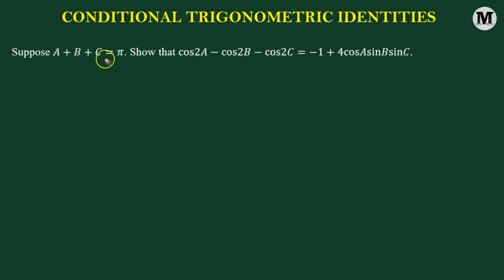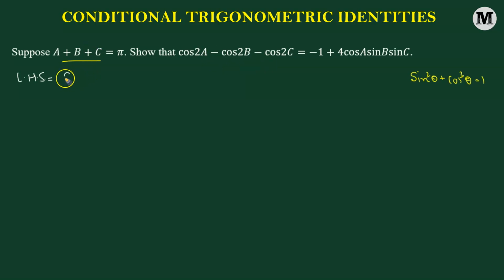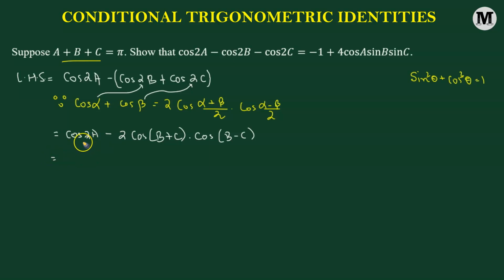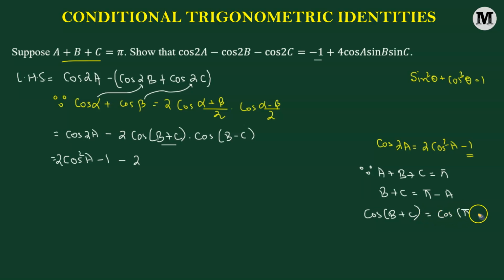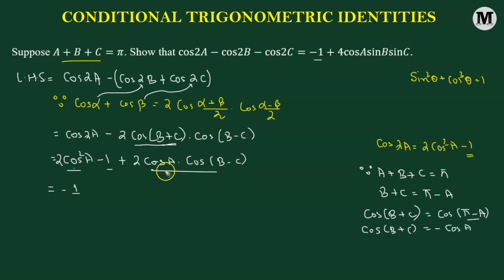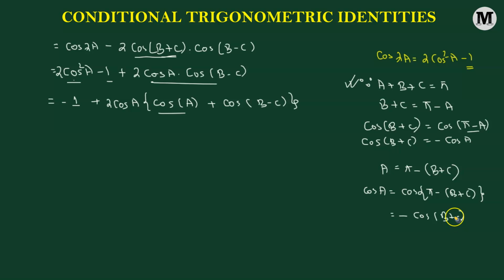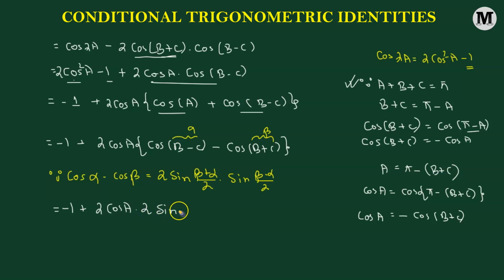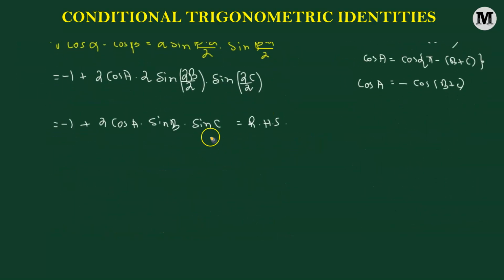15 | Trigonometry | Conditional Trigonometric Identity - Solved Problem 15